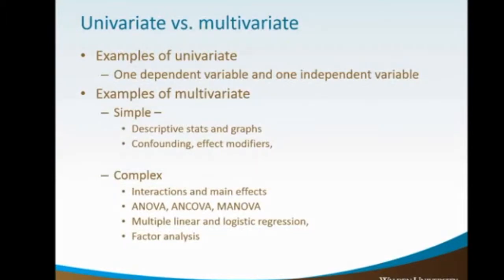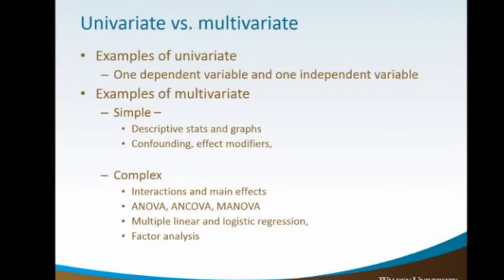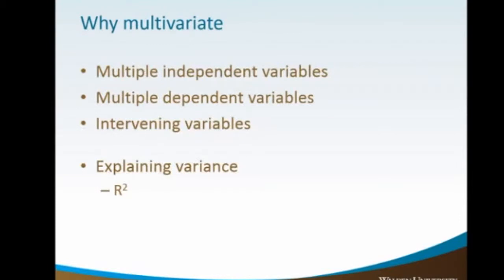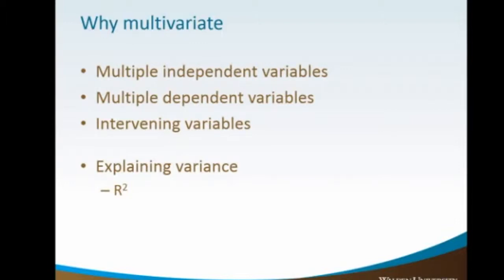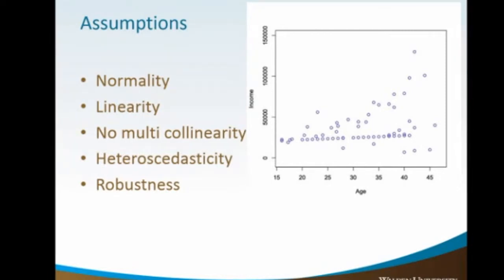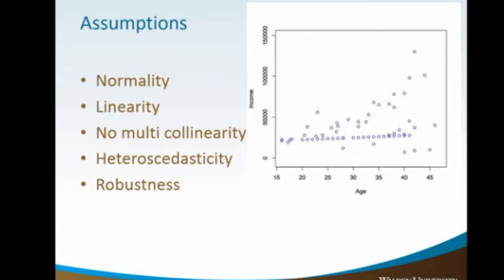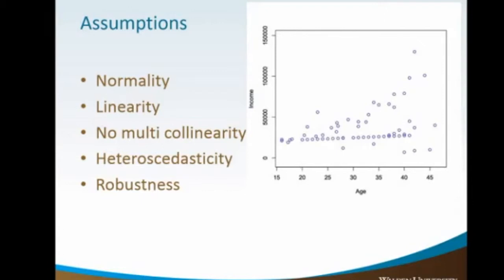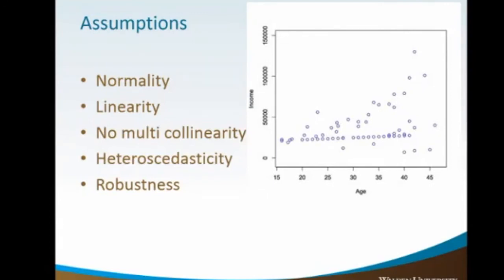Introduction to Multivariate Method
Join Dr. Patrick Dunn, former Academic Skills Center tutor now Walden University faculty, for his introduction to Multivariate Method.

*Originally recorded as webinar on July 30, 2015